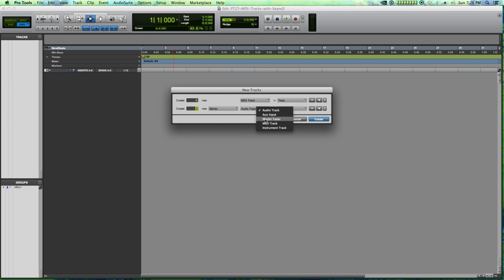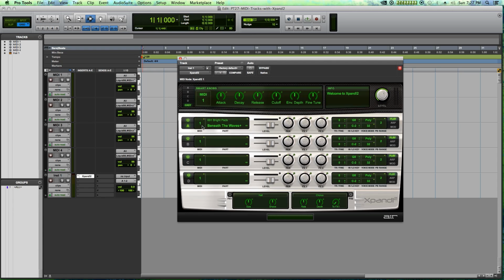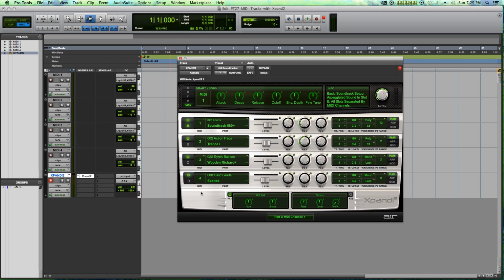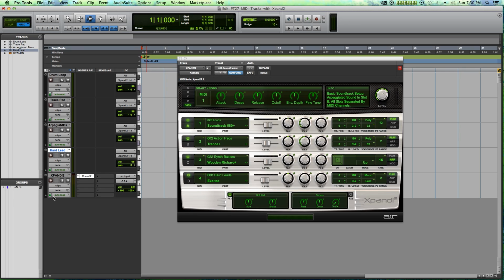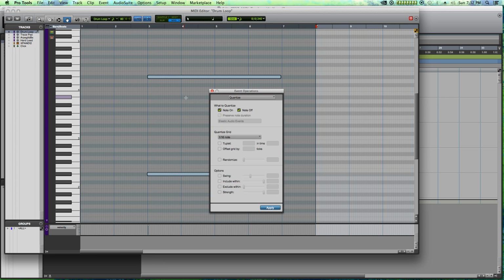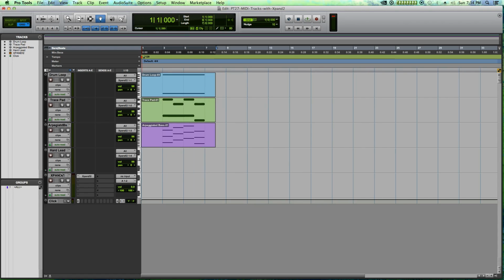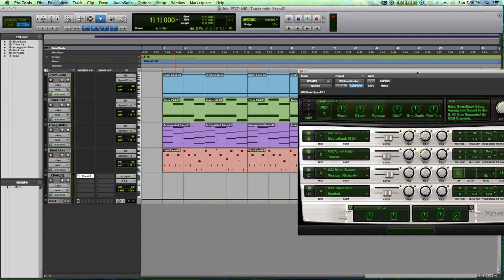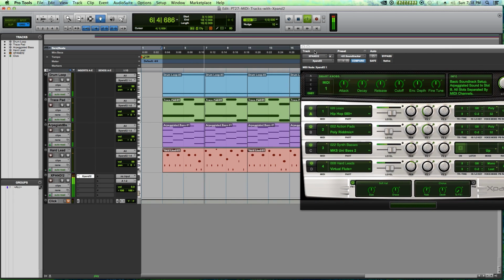Pro Tools 11/12 - #27 - MIDI Tracks and Channels with XPand!2